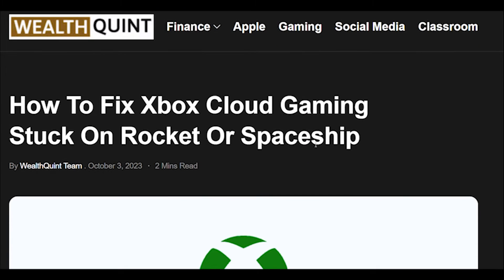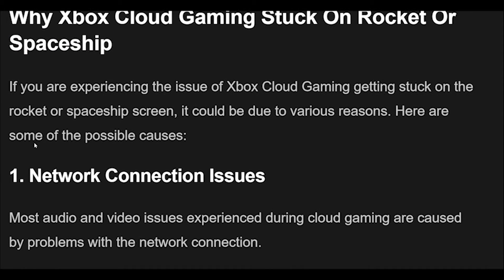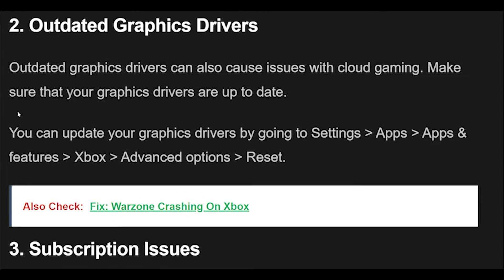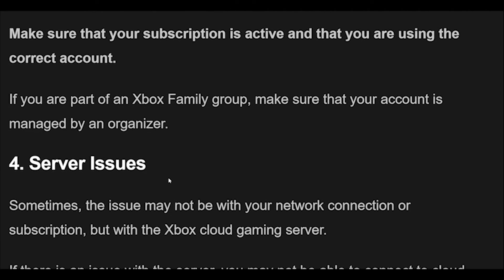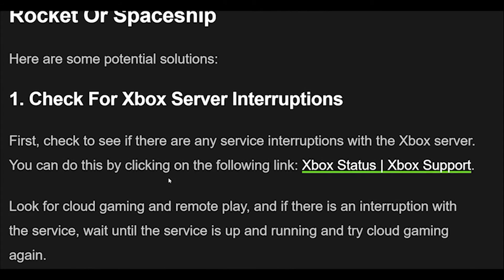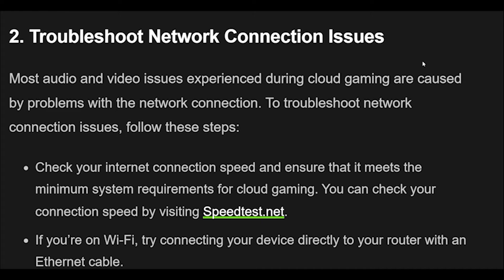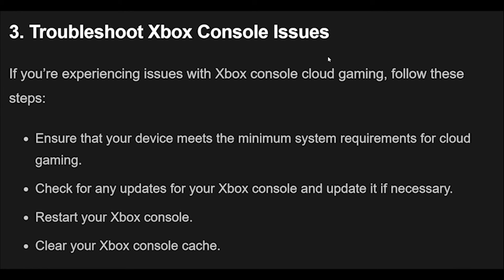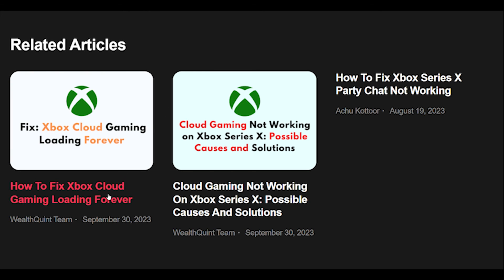How To Fix Xbox Cloud Gaming Stuck On Rocket Or Spaceship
If you’re an Xbox Cloud Gaming user, you may have encountered an issue where the game gets stuck on the rocket or spaceship loading screen.
This can be frustrating, especially if you’re excited to play a new game or continue your progress in an ongoing game.
Fortunately, there are some steps you can take to troubleshoot and resolve this issue.

00:21 Why Xbox Cloud Gaming Stuck On Rocket Or Spaceship
00:40 Network Connection Issues
00:50 Outdated Graphics Driver
01:10 Subscription Issues
01:20 Server Issues
01:40 How To Fix Xbox Cloud Gaming Stuck On Rocket Or Spaceship
02:00 Check For Xbox Server Interruptions
02:11 Troubleshoot Network Connection Issues
02:40 Troubleshoot Xbox Console Issues